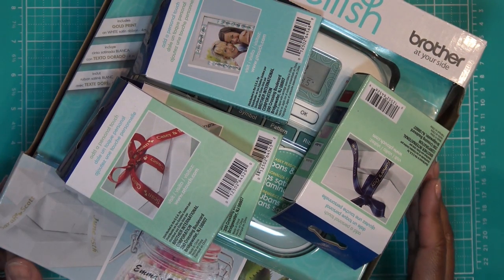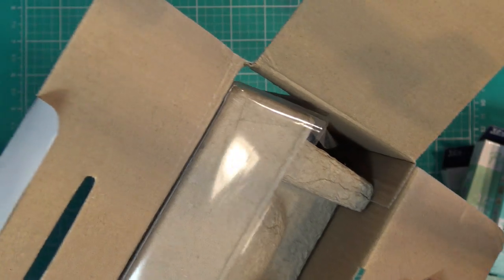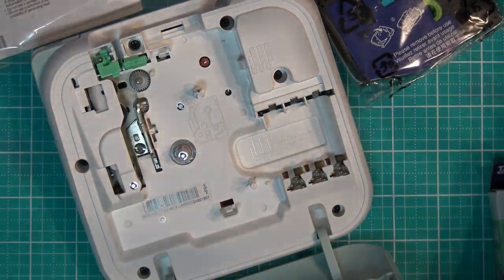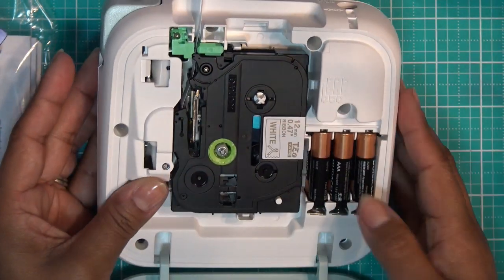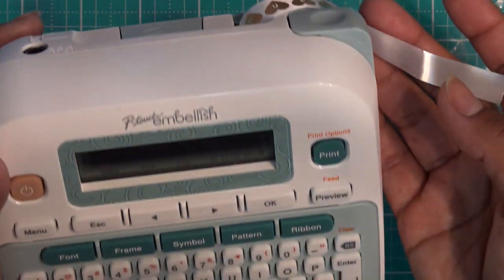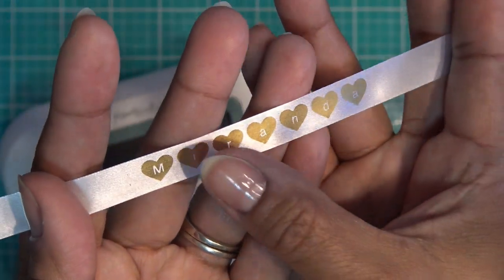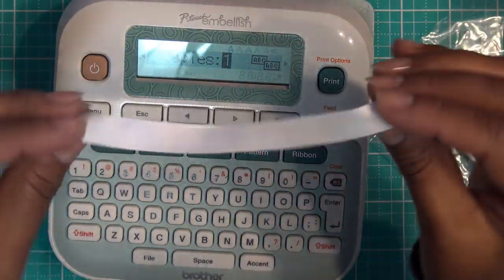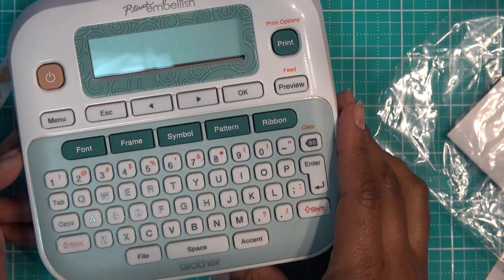Bust it Out: Brother P-touch Embellish Ribbon & Tape Printer Review! First Impressions!